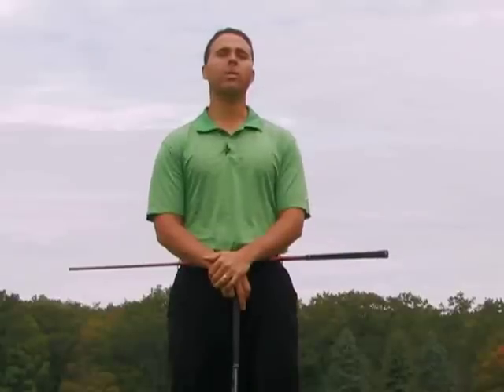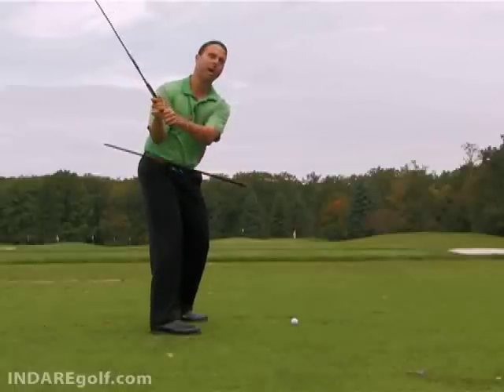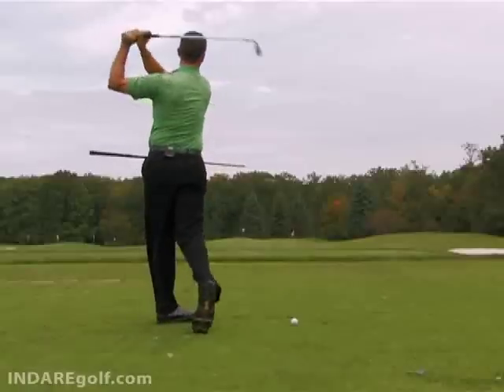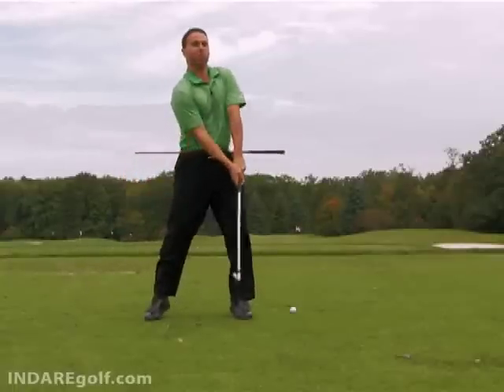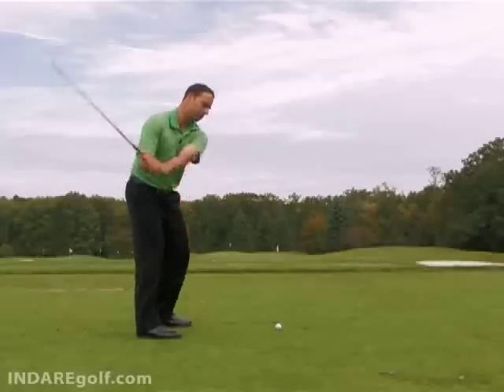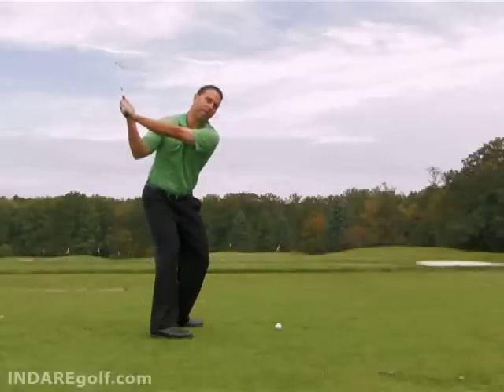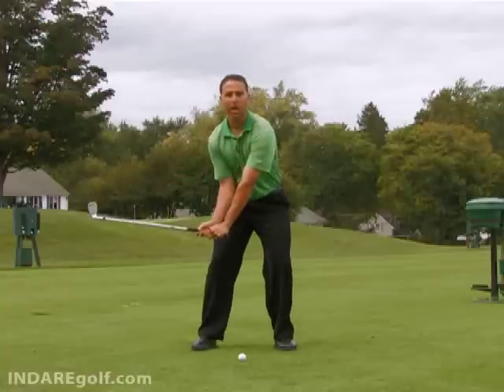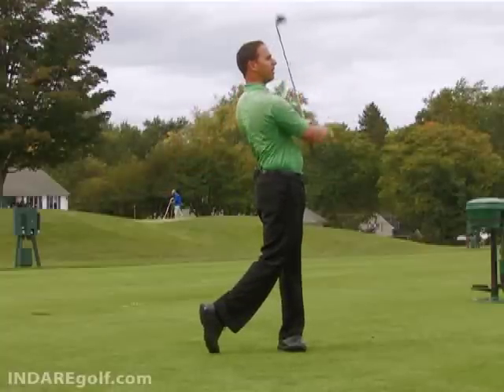Downswing Sequence for Golf Swing Power-For Flatter Shoulders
Team USA Jr. Golf Coach, #1 Bestselling Author and PGA Professional Gary Occhino shares how to use the samurai golf swing to get the correct downswing sequence for "golf swing power"
**NOTE: this is for golfers with a flatter shoulder turn in the backswing.**

Gary shows you how to gain golf swing power, golf swing consistency and how to shoot lower golf scores.  The golf swing technique secret you must know is in "The Secret of The Golf Swing" ebook found

The secret in the ebook is the same golf swing technique utilized by "Tiger Woods" golf swing as taught by "Sean Foley", Fred Couples golf swing as taught by Butch Harmon, Ernie Els golf swing as once taught by David Leadbetter and a host of other PGA Tour, great golf swings that have won the Masters, the US Open, The PGA Championship, Nationwide Golf Tour Events, AJGA Golf Events.
(all the above are the opinion of PGA Teaching Professional Gary Occhino)

The ebook will give you golf swing power and golf swing consistency with all your golf clubs.  It applies to golf drivers, hybrid golf clubs, ladies golf clubs, junior golf clubs, youth golf, junior golfers.  It is a technique necessary for the beginner golfer, advanced golfer, golfer looking for swing consistency,  better golf contact and a better golf short game.

Whether you play Titleist golf clubs, Ping golf clubs, Cobra golf clubs, Taylor Made golf clubs. TaylorMade golf clubs, TaylorMade driver, Taylor Made driver, R11, rocketballz, Cleveland driver or golf clubs, used golf clubs, custom made golf clubs or need a clubfitting, the secret to the samurai golf swing is for you!

You can: work on golf swing mechanics, golf swing technique, want the perfect golf swing, golf swing trainer, golf swing aid, watch your golf swing on video, want golf swing speed, ask how to golf swing better, want golf swing drills, want the best golf swing for you, want golf swing instruction, want the best golf driver swing all you want...without the ebook, you will not have the one key golf swing essential to golf swing power, golf swing consistency used by the best PGA Tour Professional golfer.

The ebook will show you how to stop shank, stop golf shank, fix golf shank, fix golf slice, how to cure a golf slice, correct golf slice, fix a golf hook, golf slice cure, hit straight golf shot all without worrying about your golf grip or reading more Golf Digest, Golf Magazine, needing more golf tips, a golf tip, a golf lesson, golf instruction, a golf instructor, golf teacher, golf mental coach or golf swing expert guru or expensive golf teacher like Jim McLean, Gary Gilchrist, David Leadbetter or Mike Bender. is your answer.